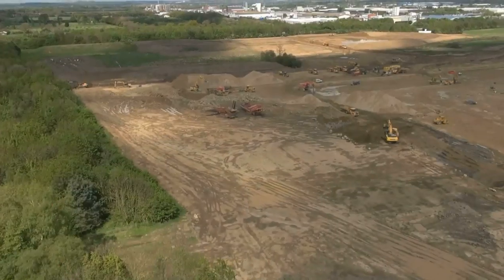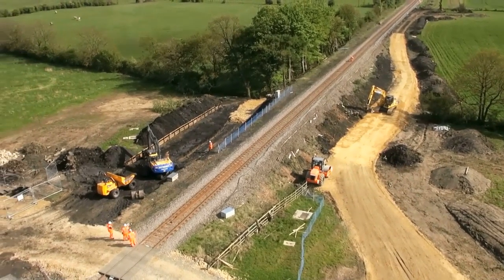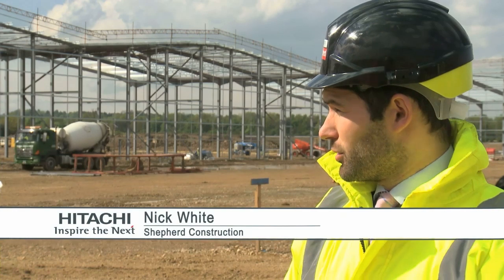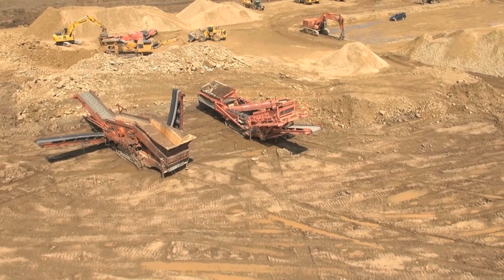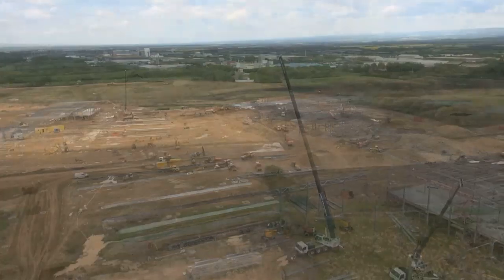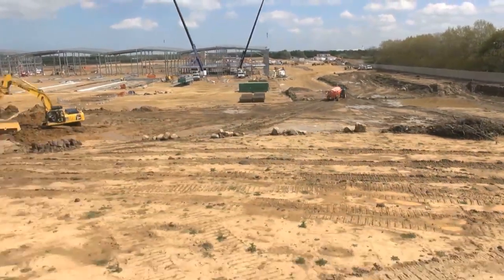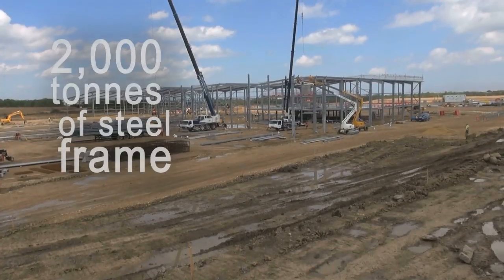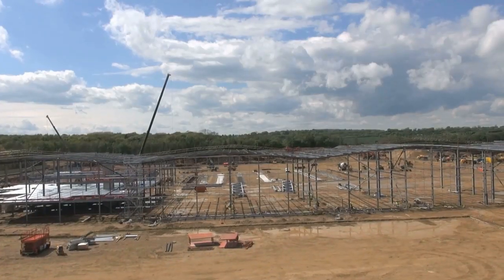Hitachi Rail Europe Investing in Britain's Railways -- building a new train factory for the UK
May 2014 - Hitachi Rail Europe gives a glimpse of the progress on its construction site in Newton Aycliffe, where the train builder is investing £82 million into a state-of-the-art Rail Vehicle Manufacturing Facility. Delivered through partners Merchant Place Developments and Shepherd Construction, the County Durham plant will have a footprint of 43,000 sqm and initially produce the fleet of 122 Class 800 series trains for the Intercity Express Programme (IEP) for the Great Western Main Line and the East Coast Main Line. Construction of the factory started in December 2013 and in May 2014 the emerging steel structure outlines the size the building will eventually have.